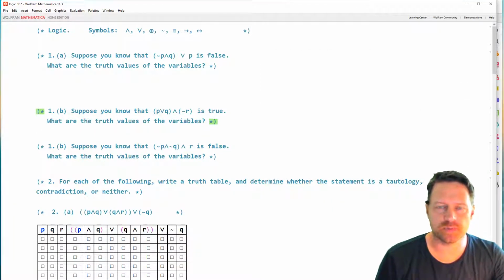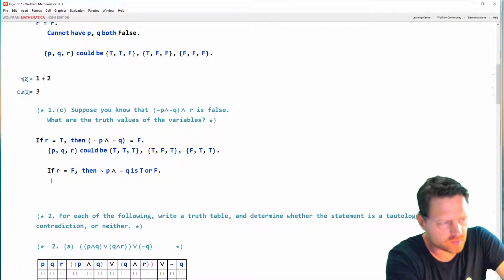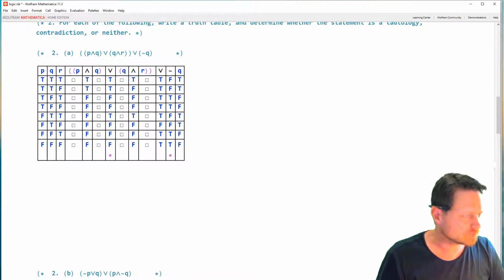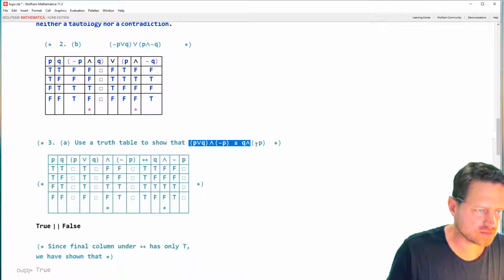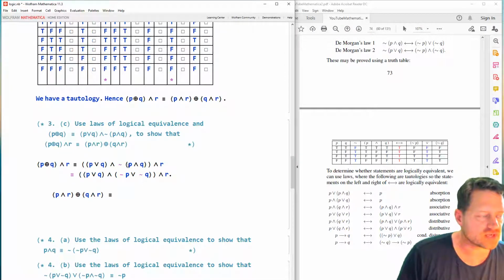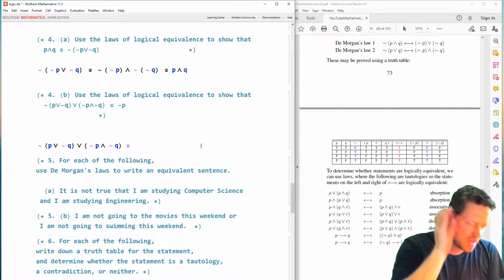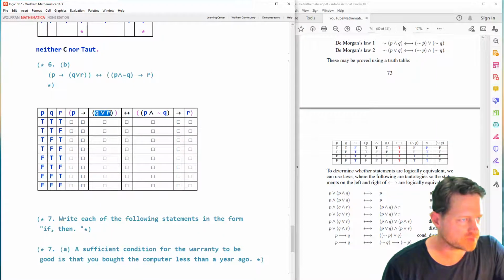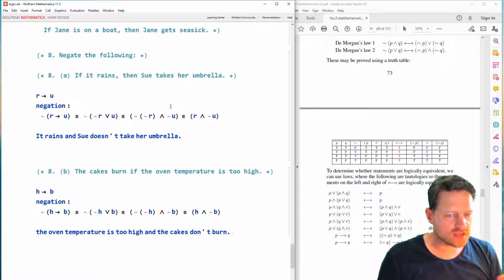Mathematica Sessions - Discrete Math - Episode 1 - Logic and Truth Tables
This is Episode 1 of a multi-episode series of videos on Discrete Mathematics.

In this Mathematica Session you will learn about the basics of logic: how to fill out a truth table and how to show that two propositions are logically equivalent using the laws of logical equivalence. The problem set for this session is used by The University of Queensland's MATH1061 course. The solutions and explanations are of my own creation and I occasionally make mistakes.

For information on private tutoring, see the about section of my channel.